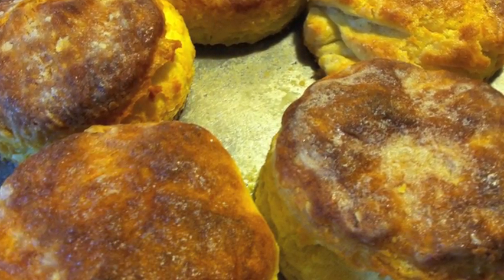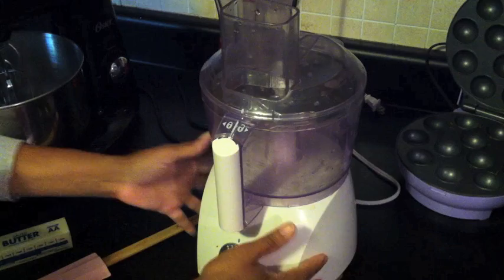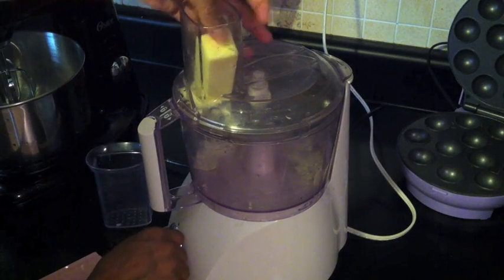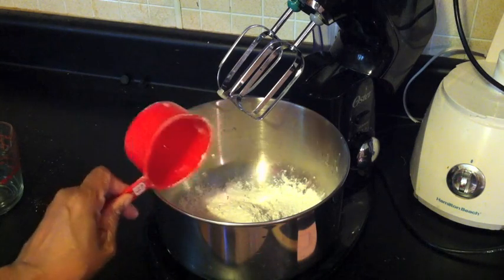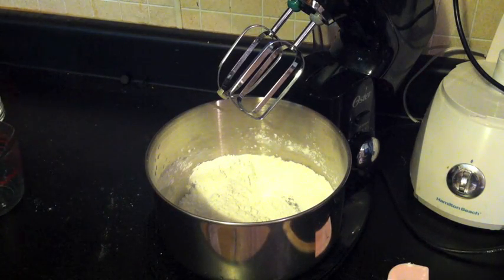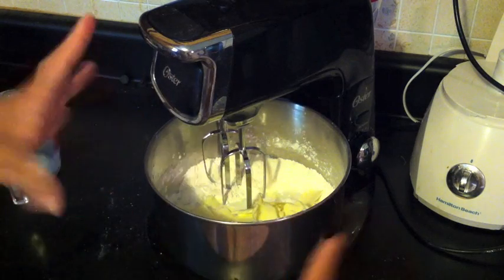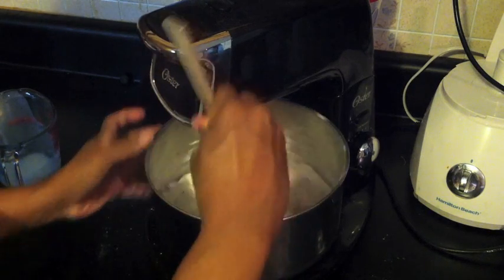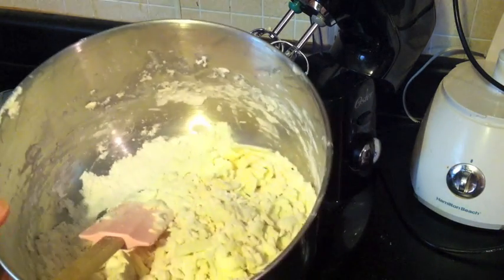How to make Perfect Homemade Biscuits part 1 of 2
Sugarplumdoll's Perfect Homemade  biscuits recipe

2 cups flour all purpose Unbleached flour
1 tbs baking powder
1 tsp baking soda
1 tsp salt
1 /4 cup or 1 stick chilled shredded butter
2/3 cup buttermilk
1/4 cup yogurt

Coat baking sheet with cooking spray

Add wet ingredients to dry ingredients
Gently fold in shredded butter
Gently mix
Fold onto floured surface
Knead gently
Use rolling pin
Roll into rectangle 1/2 inch thick
Cut into round shapes
Place on baking sheet

Garlic Cheese biscuits -
Add 1/2 cup cheddar cheese
1/4 teaspoon garlic powder

Cinnamon raisin biscuits
Add 1/2 cup raisins
Add 1 teaspoon cinnamon
Sprinkle with confectioners sugar or make a light vanilla icing

Who am I? I'm SugarPlumDolls.com Welcome to my world where you can learn how to make handmade homemade dolls , make and sew your own purses, grow a garden, cook great comfort foods and much, much, more! New for 2020 you can buy supplies for your projects online! I want to thank you in advance for your support!

If you have questions about anything else please leave them in the comments section below.

Please understand I am not represented by a manager or management company. All the others are scams.

MEAN EMAILS or MEAN COMMENTS will not be responded to. I just can’t deal with negativity this year! Thanks!